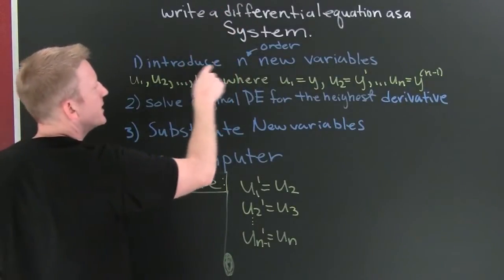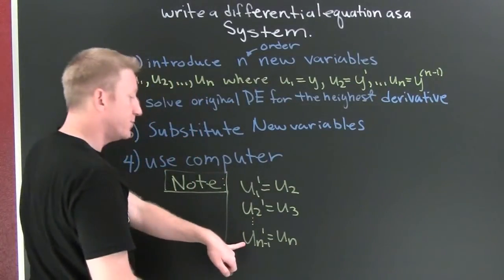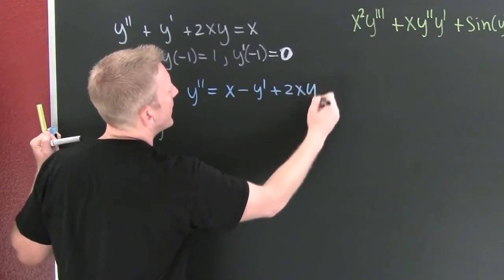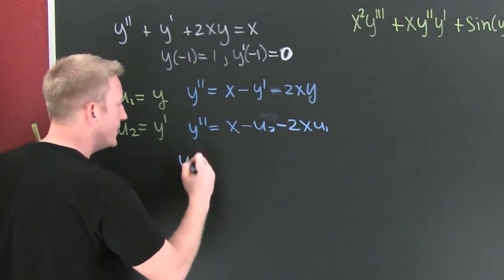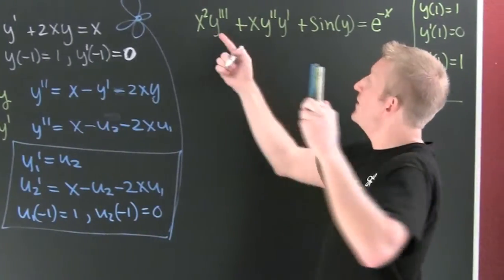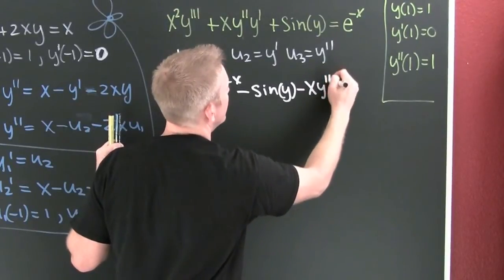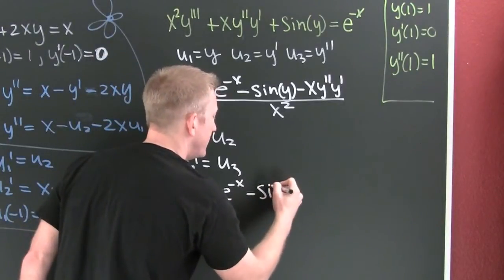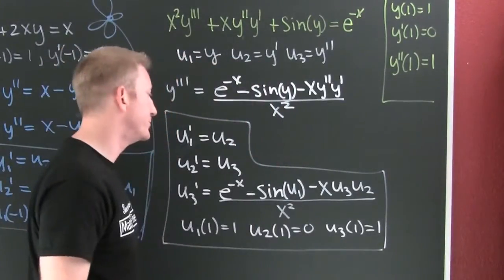Writing a Differential Equation as a System.mov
This video is about writing a differential equation as a system of differential equations. The purpose of this video is to get the differential equation in a friendly form for a computer to handle. After the transformation the computer can approximate a solution using various numerical methods.